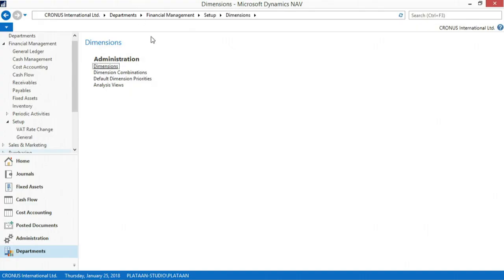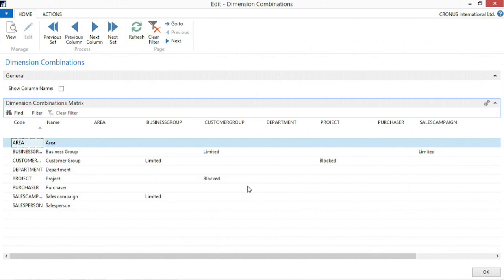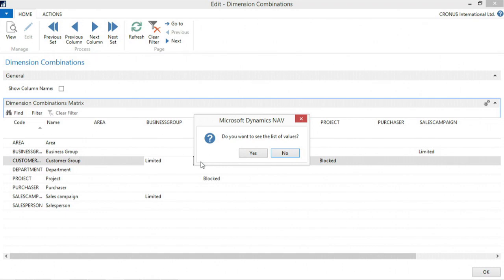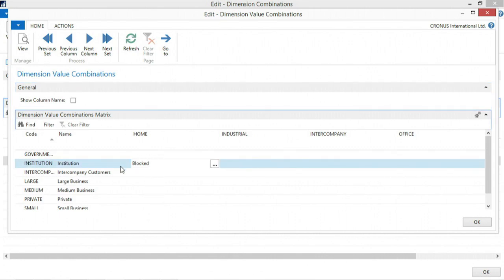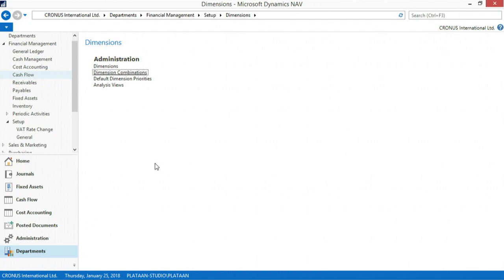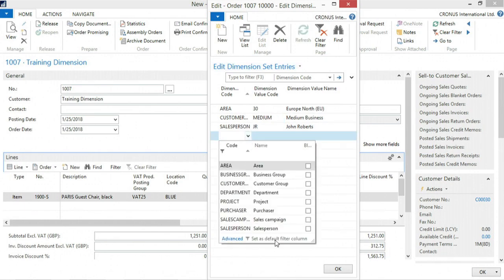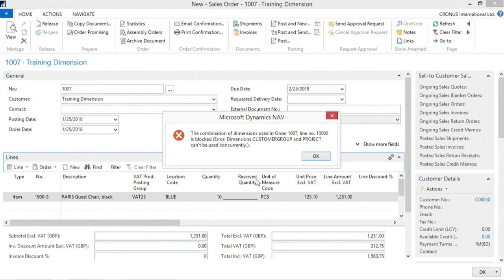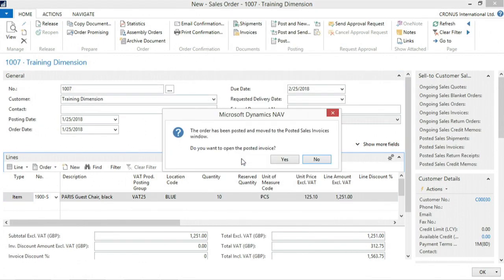Dynamics NAV - M08-09 Dimension Combinations